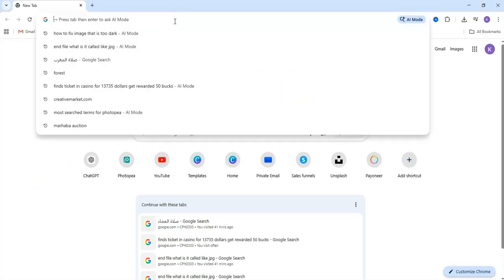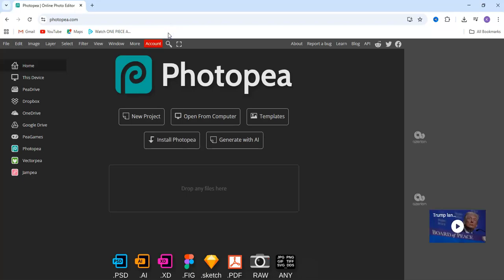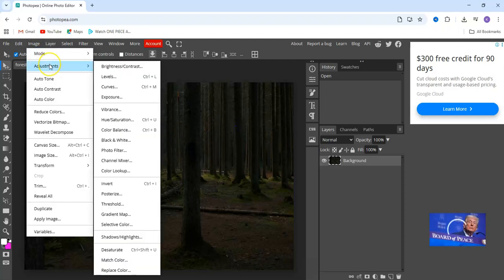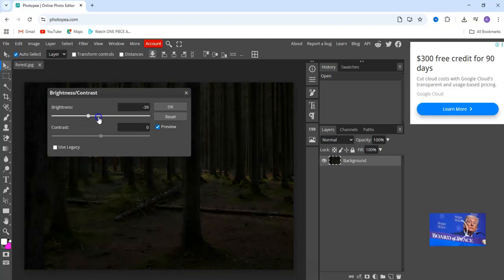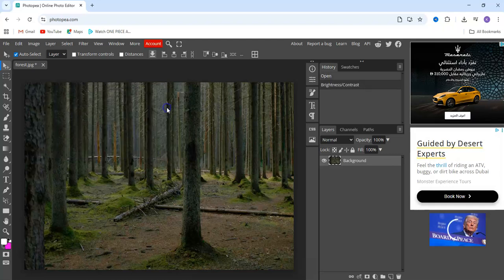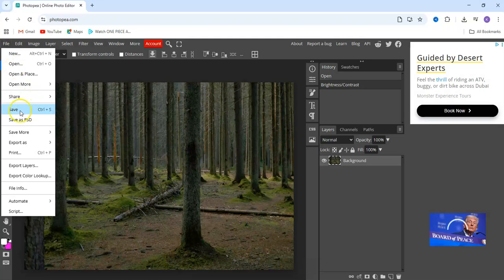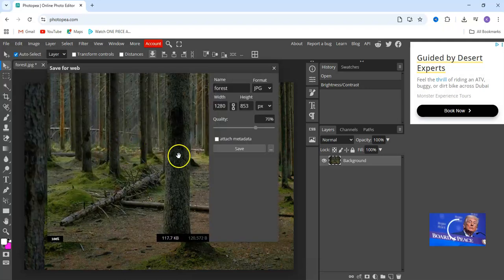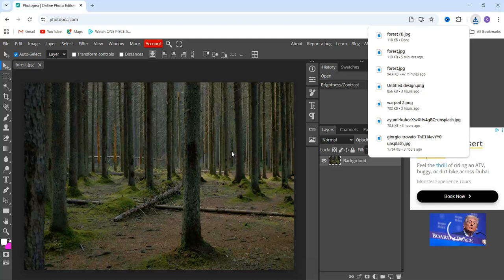How to Fix a Dark Photo for Free No Download Needed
Learn how to fix a dark photo in Photopea. In this quick tutorial, I’ll show you how to brighten a dark image and make it easier to see using easy steps inside Photopea.